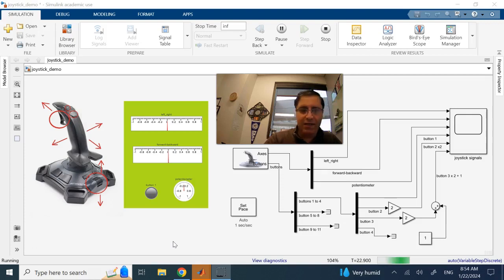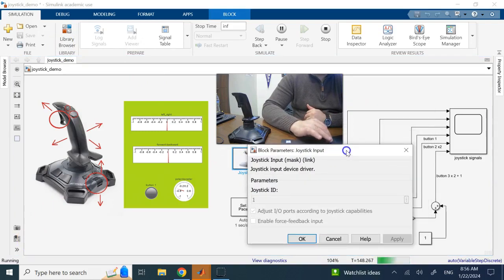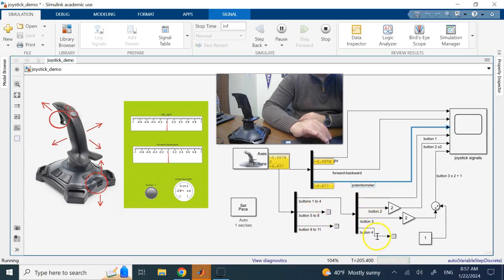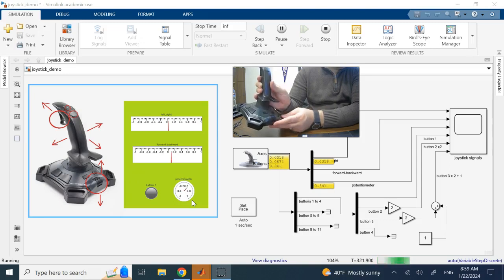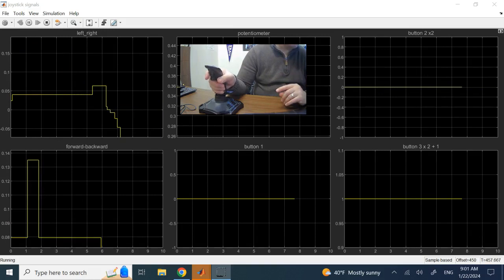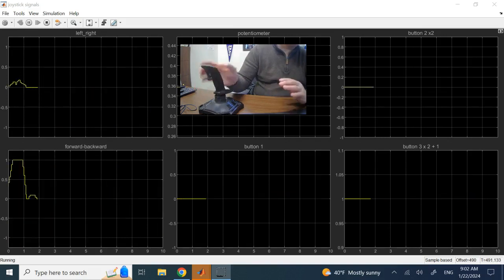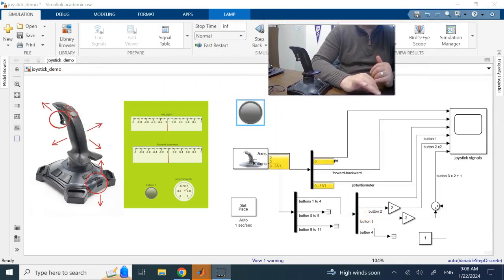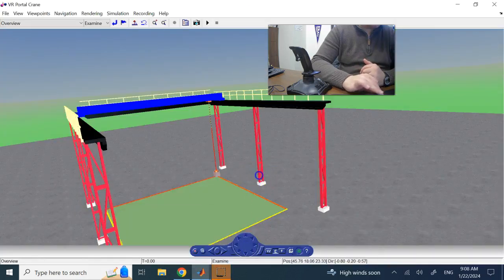Using Joystick in Simulink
Using Joystick in Simulink in shown in this video along with a demo that can be downloaded from the following link (as well as the required picture):